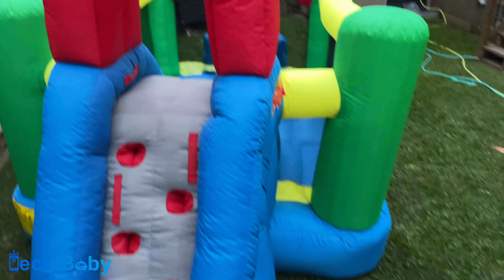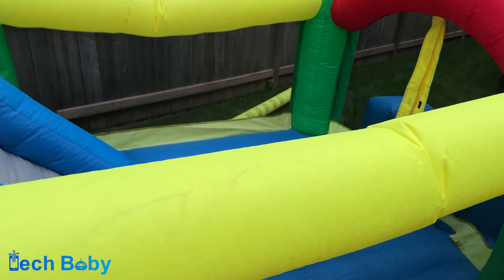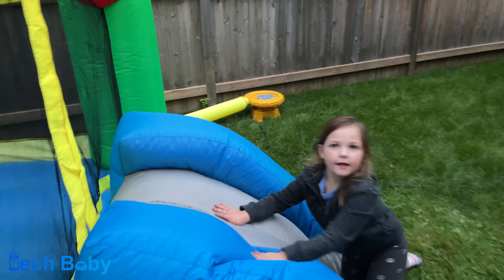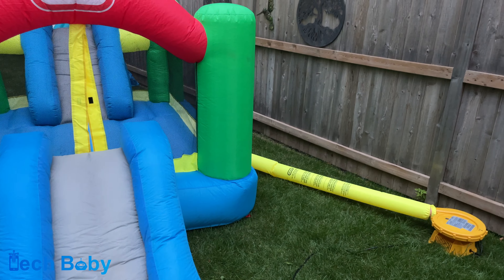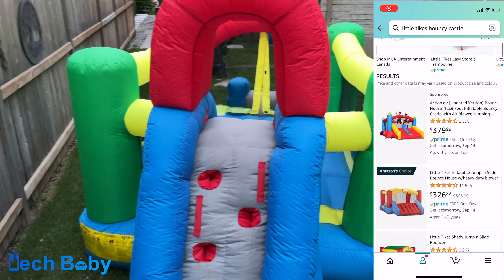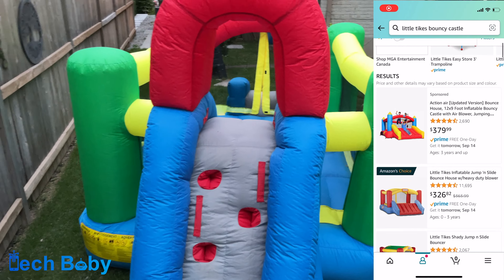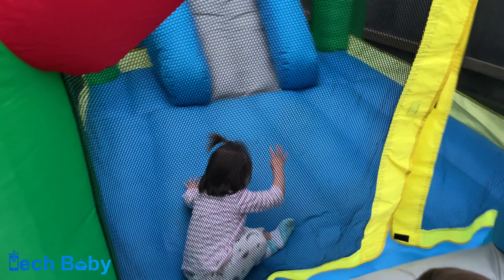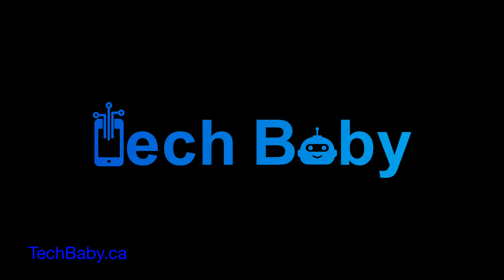Little Tikes Bouncy Castle Quick Look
Here is a quick look at the Little Tikes bouncy baste we were able to get our hands on.

Let us know if you have any questions in the comments section below.
You start a free Amazon Prime trial link)